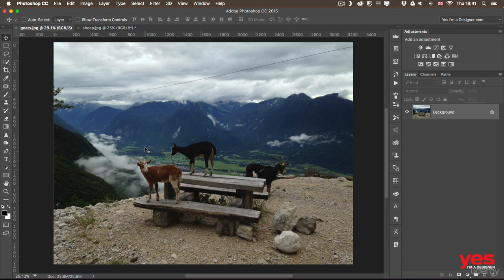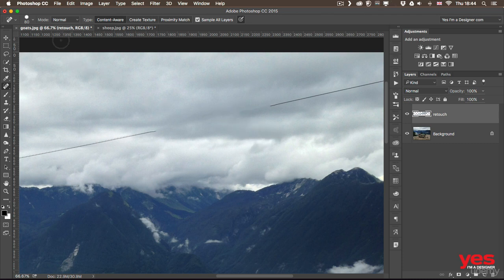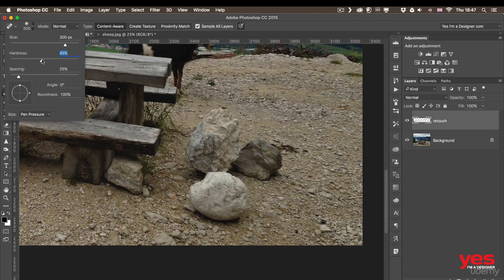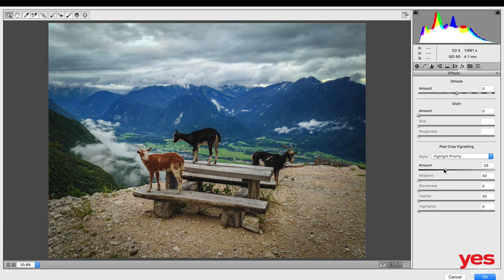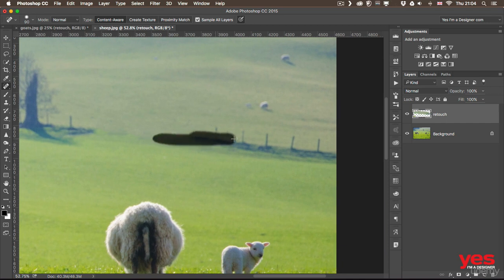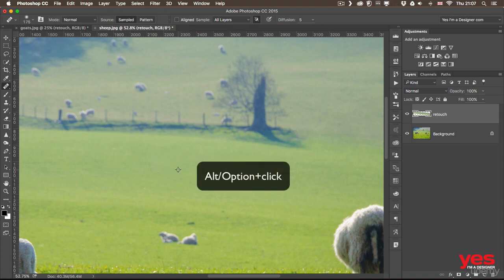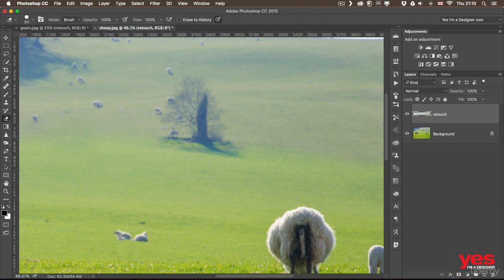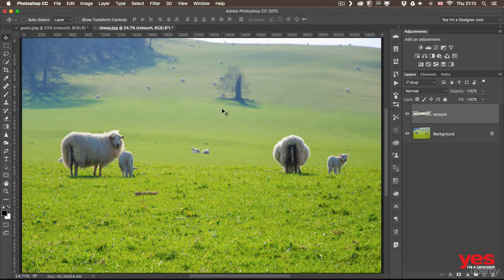2 Healing Brushes